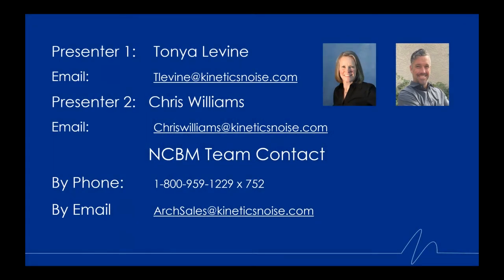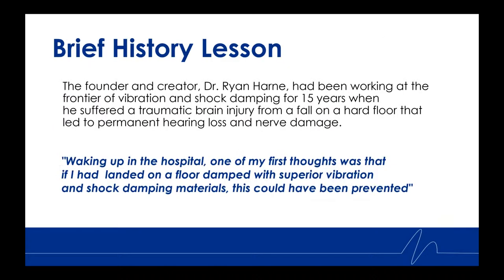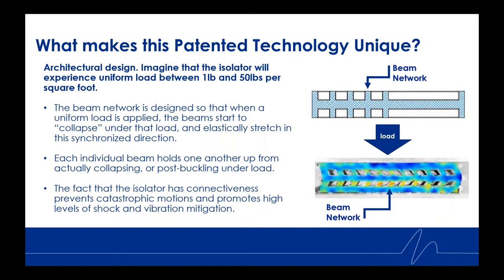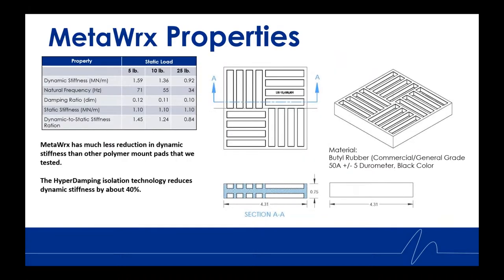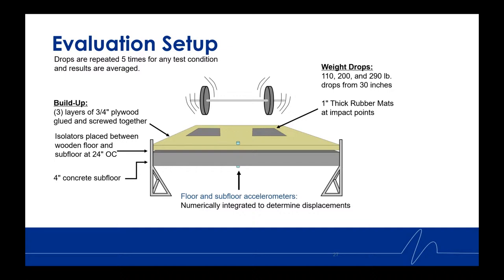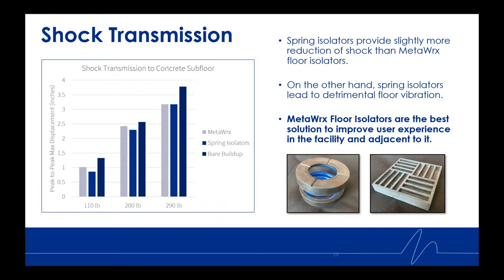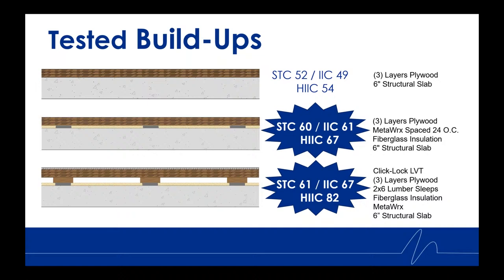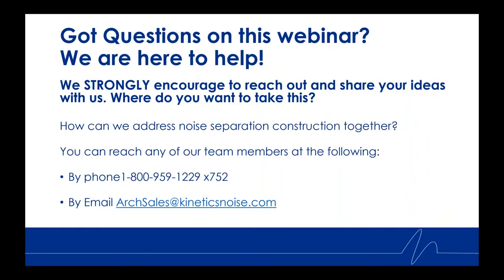MetaWrx Isolator Launch Webinar Replay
Join Tonya Levine, Kinetics Director of Sales for the Noise Control Building Materials (NCBM) Market, and Chris Williams, NCBM Territory Development Manager, to learn more about the new MetaWrx isolator! MetaWrx is a new class of isolator technology that exploits an integrative structural-material design based on foundational principles of structural dynamics to maximize damping when shock and vibration loads are transversely applied across the elaborate network of beams on the topside and underside of the isolator.